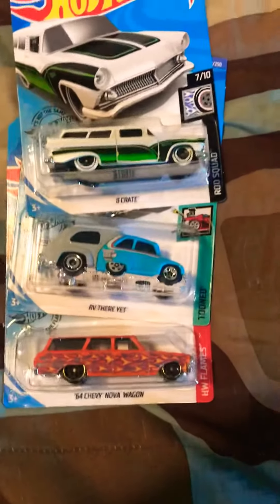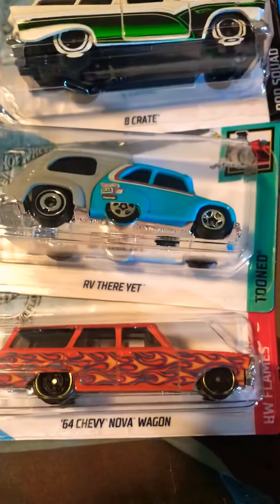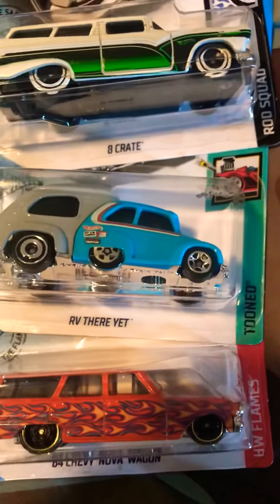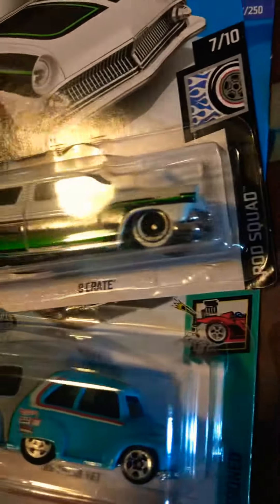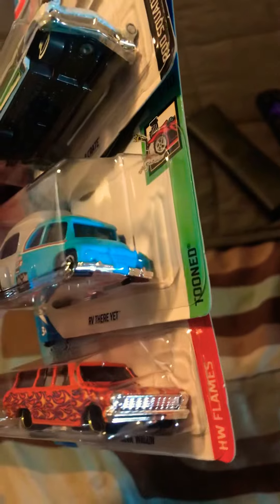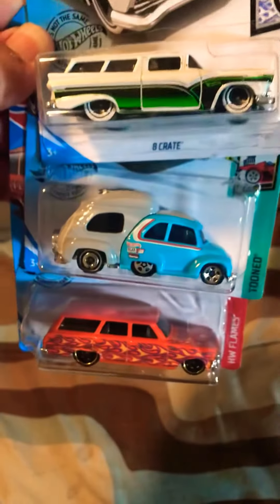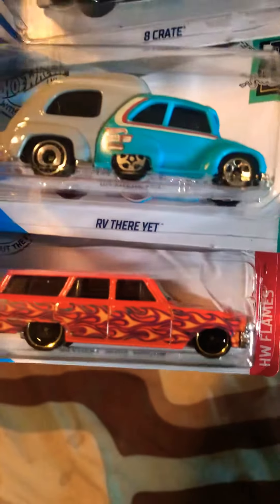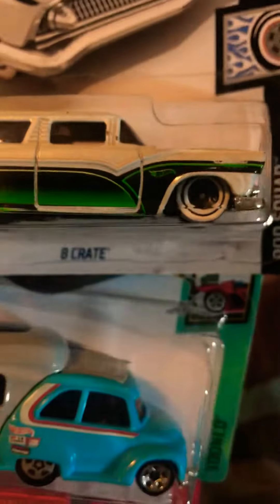New hot wheels co 6/2020